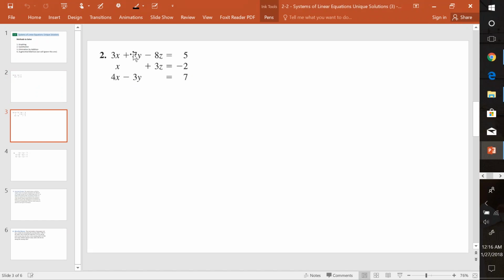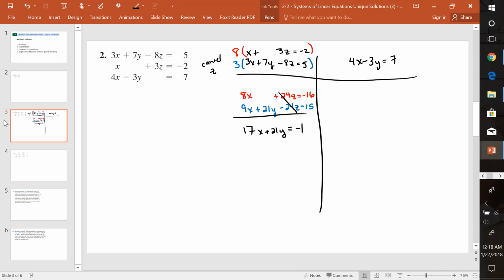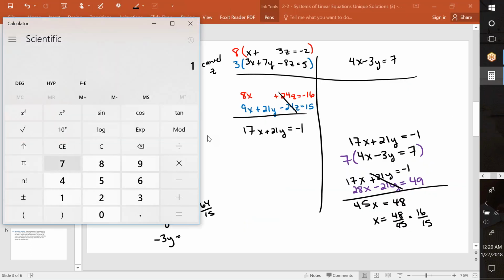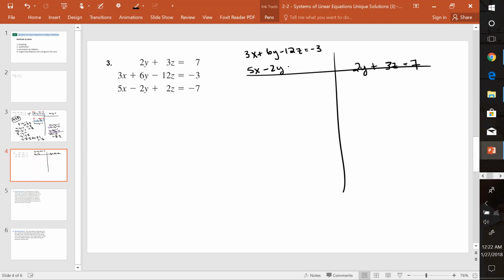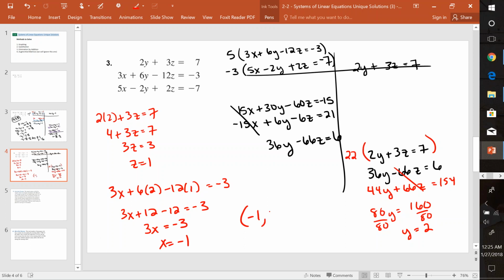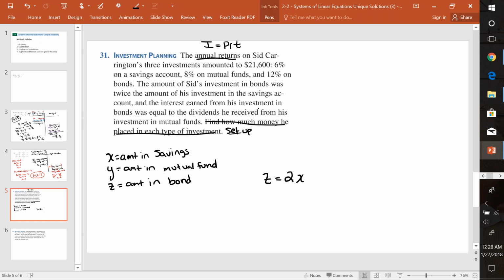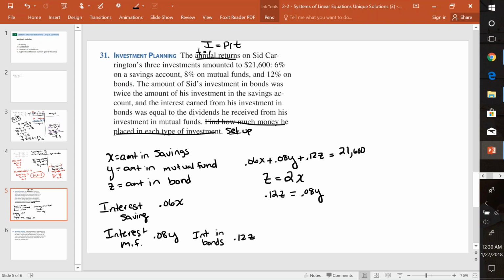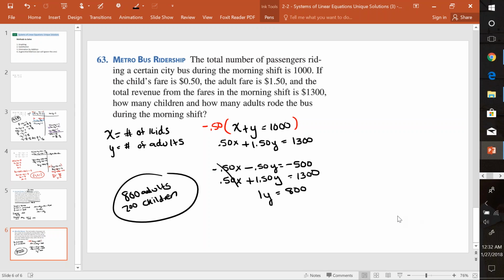135 Section 2.2 Notes